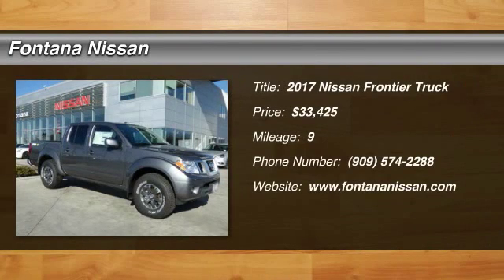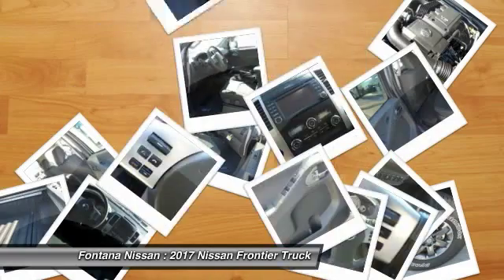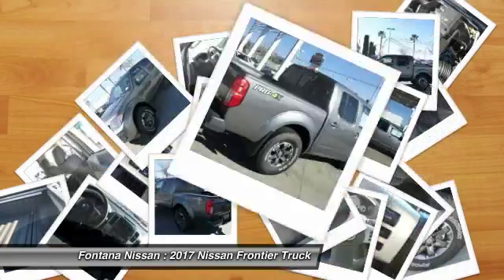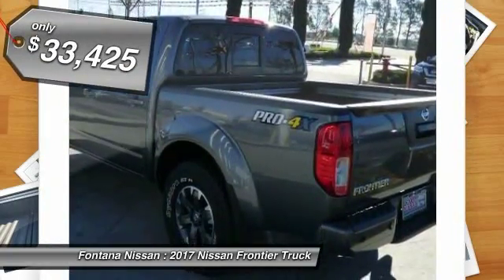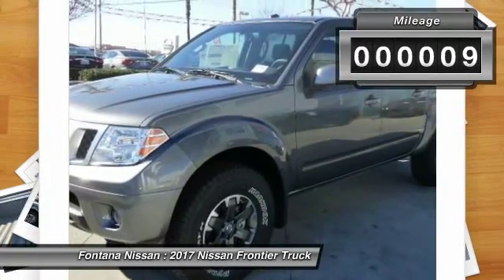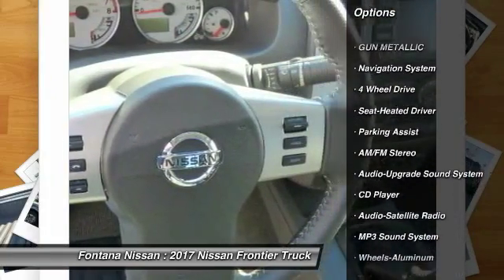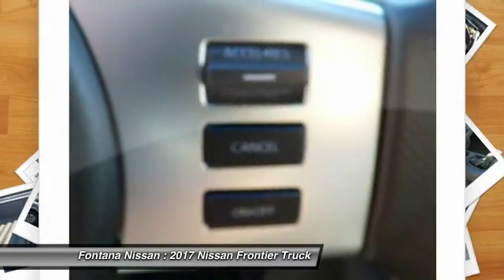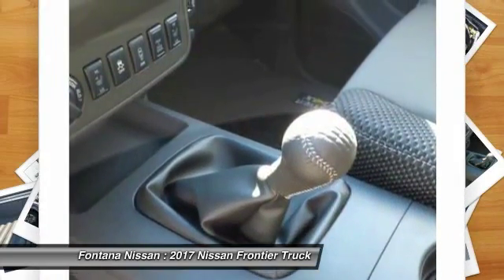2017 Nissan Frontier new, Altima, Maxima, Sentra, 370Z, Murano, Fontana, Rancho Cucamonga, Ontario,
2017 Nissan Frontier PRO-4X

Fontana Nissan
16444 South Highland Avenue

2017 Nissan Frontier-Get the car you want for less than you expect. Our Bottom Line Price is the reason why our customers race over to Fontana Nissan in the Inland Empire to buy their new Nissan vehicle. Consumer may or may not qualify for college grad or military rebates, please contact dealer for details!